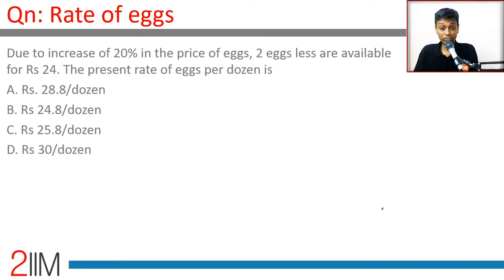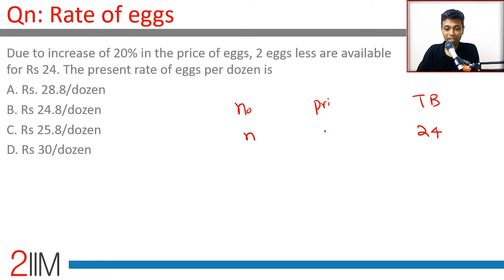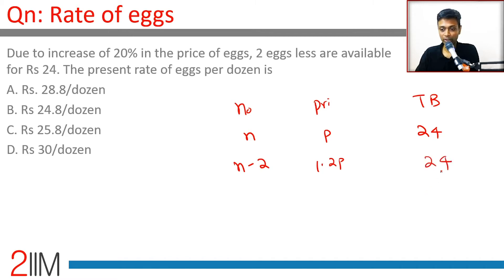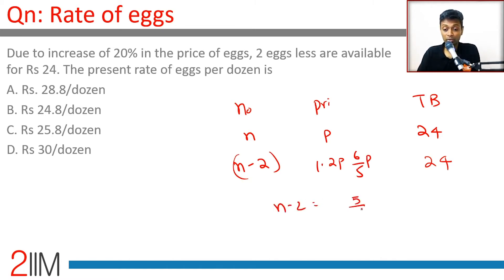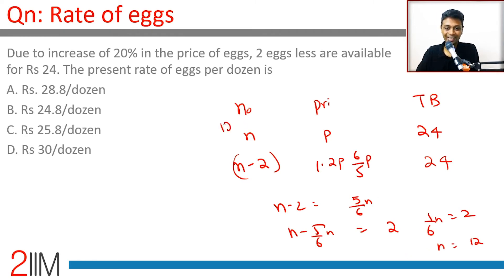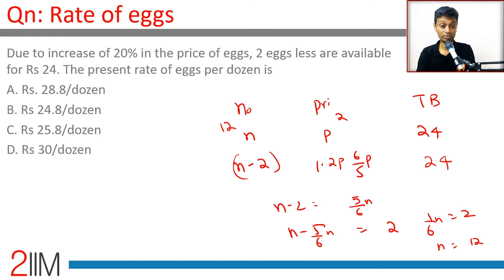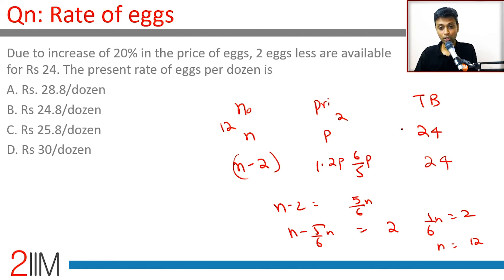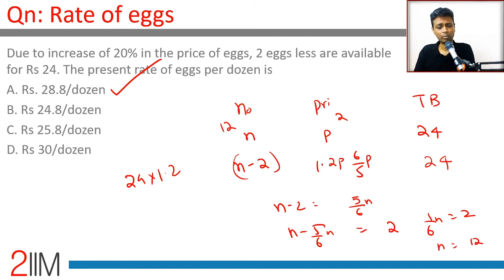IPMAT Previous Year Paper - Rate of Eggs | IPMAT 2019 Solutions | IPMAT 2021 | 2IIM IPMAT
Due to an increase of 20% in the price of eggs, 2 eggs less are available for Rs 24. The present rate of eggs per dozen is
A. Rs. 28.8/dozen
B. Rs 24.8/dozen
C. Rs 25.8/dozen
D. Rs 30/dozen

2IIM's Online Course for IPMAT 2021 - ipm.2iim.com